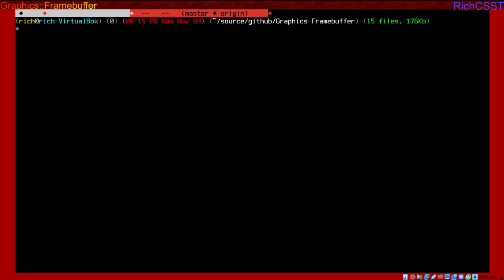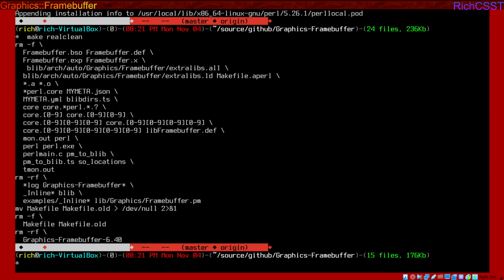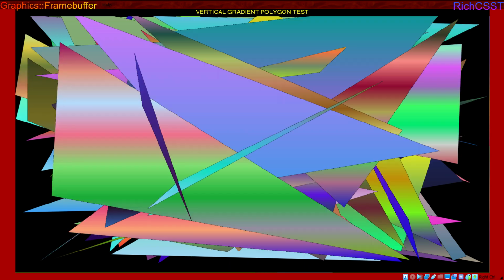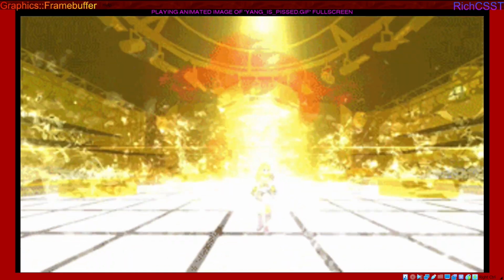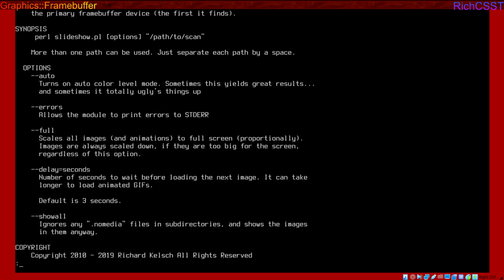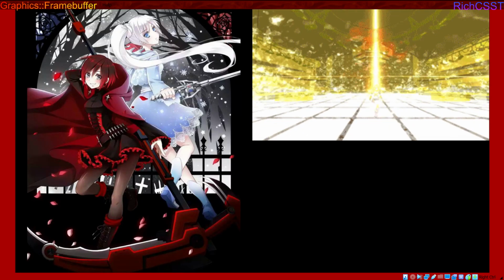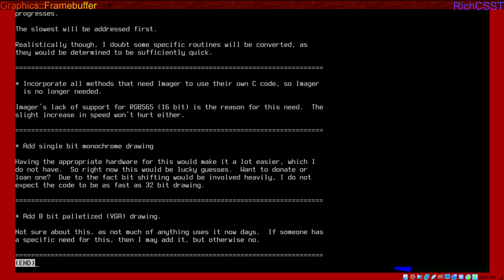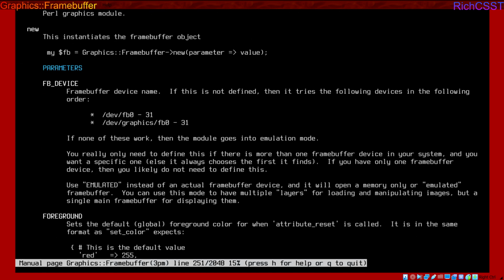Graphics::Framebuffer 6.40 Installation demonstration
Demonstration on how to install and use the Perl Graphics::Framebuffer module.